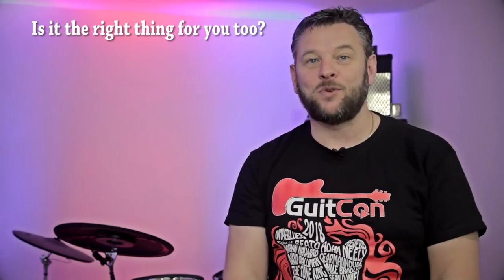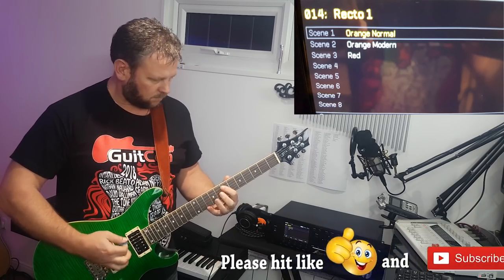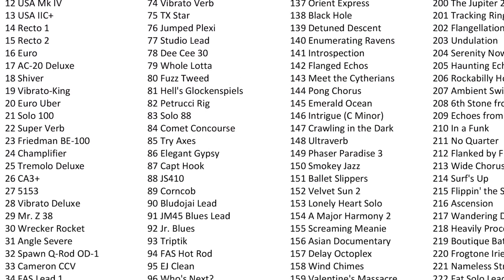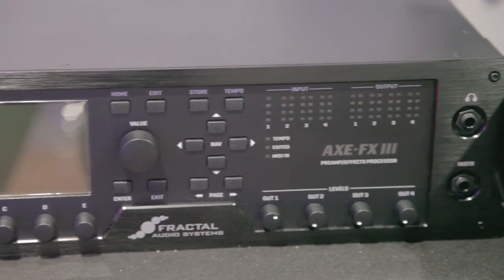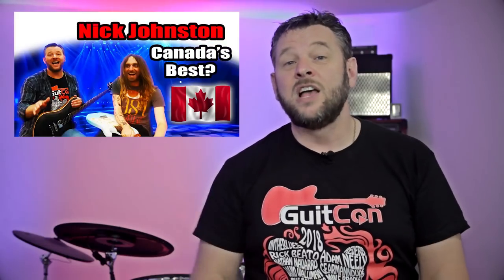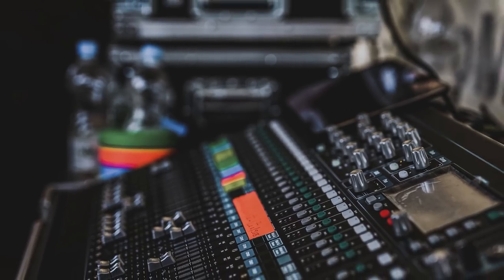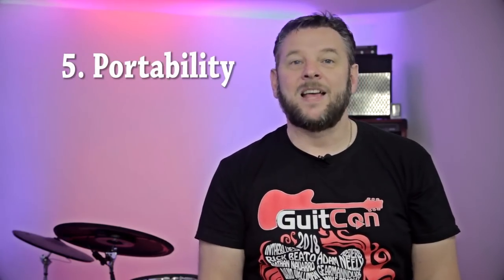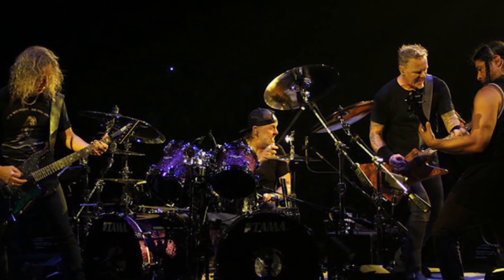5 Reasons I Bought the Axe FX 3 over a tube amp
5 Reasons I bought the Axe FX 3 over a tube amp! This answers a question I have been asked numerous times in the short time I have owned this beast. So in this video I highlight my top 5 reasons I bought the AxeFX3.

Links to the guitars I played in the demos:

PRS SE Range

You have but one life - live and enjoy it. Peace :o)

THE GEAR I USE:

USA LINKS
Audio
Behringer X32 Digital Mixer
Zoom R16 16 Track SD Card Recorder Interface and Controller
Zoom H4n Pro/UK Handy Recorder
Rode NT1-A condenser mic and articulated arm/stand
RØDE M3 Cardioid Condenser Microphone
DBX 286S Mic Preamp/Compressor
Audio-Technica ATH-M50X Studio Monitor Professional Headphones
SM 57 LCE dynamic Microphone
Sennheiser EW100 Wireless Microphone System
TC electronic M350
Logitech Brio Webcam 4K Streaming Edition HD
YI 4K+ Action Camera Ultra HD 4K/60fps
Miscellaneous
D'Addario EXL125 10 SETS

UK LINKS
Audio